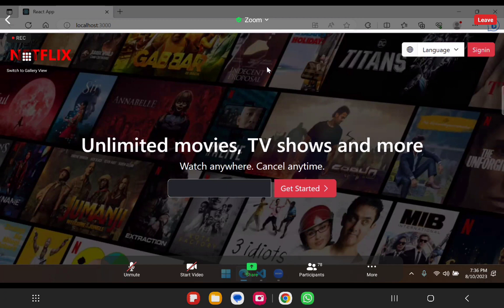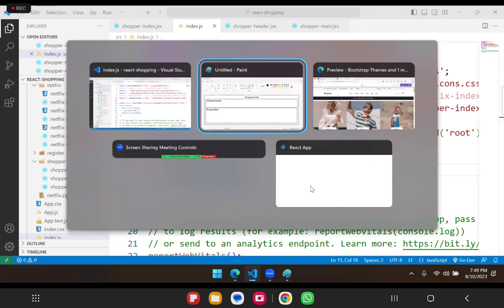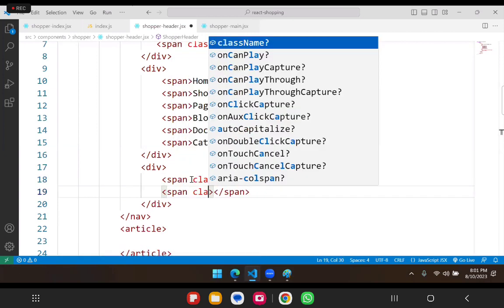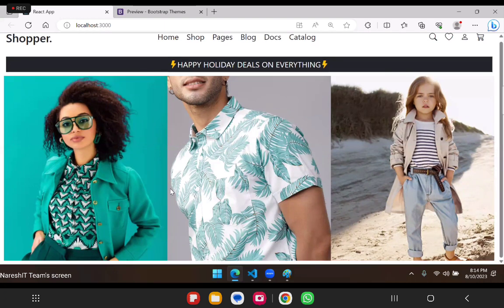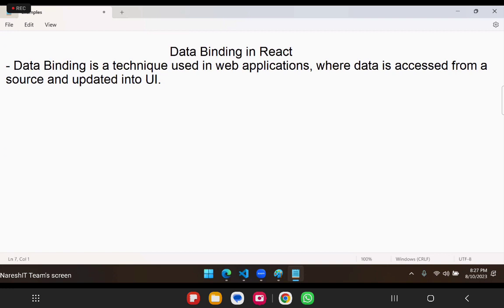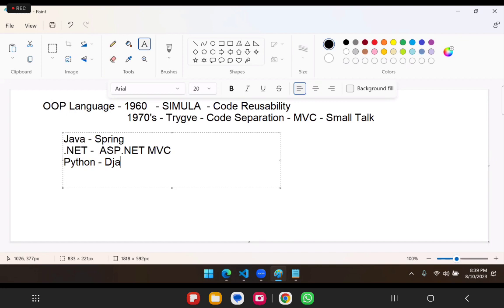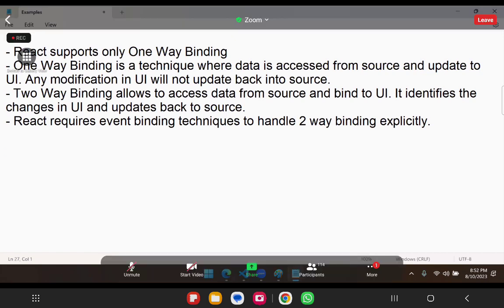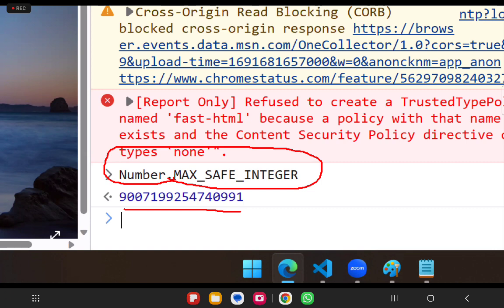09 Shopper Template and Data Binding